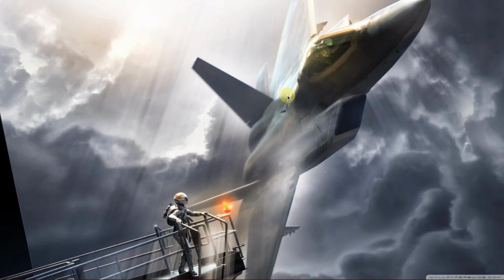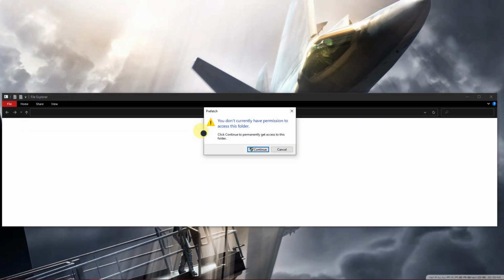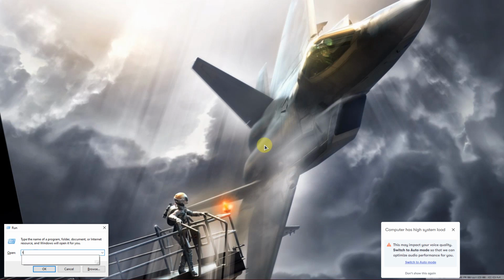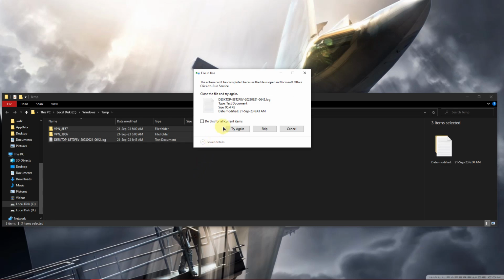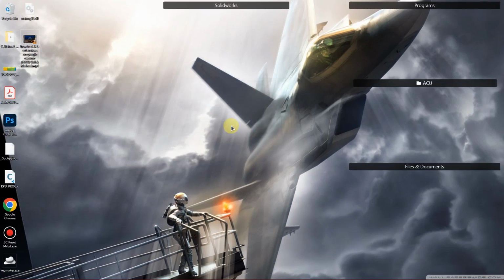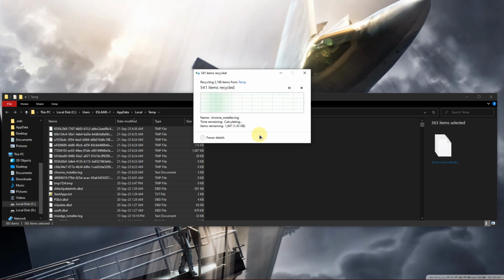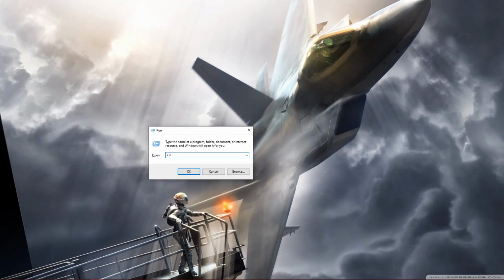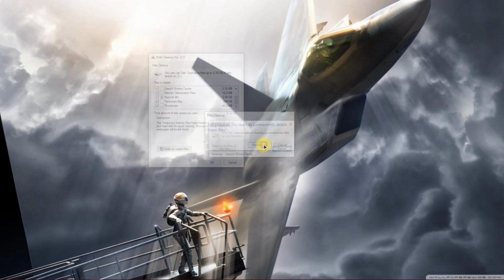How To Delete Junk Files On Pc (2024) Quick Method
How To Delete Junk Files On Pc. It is really easy to do and learn to do it in just a few minutes by following this super helpful tutorial to get a better understanding of everything.